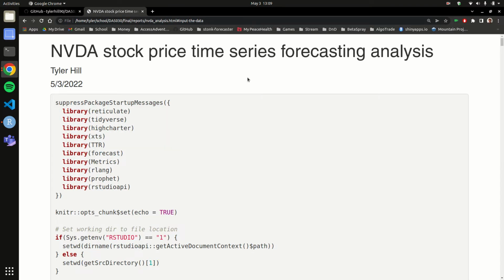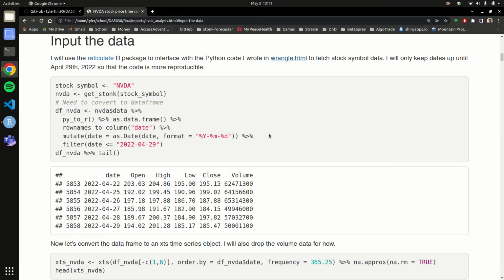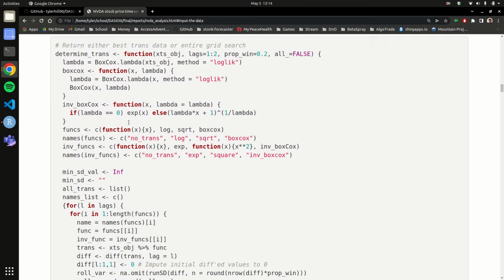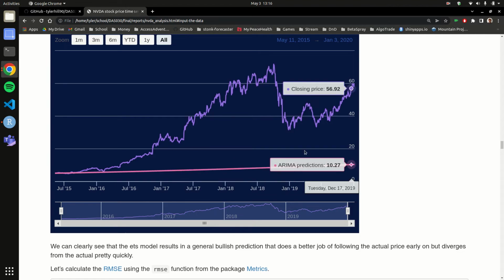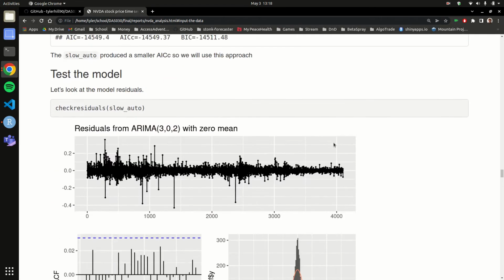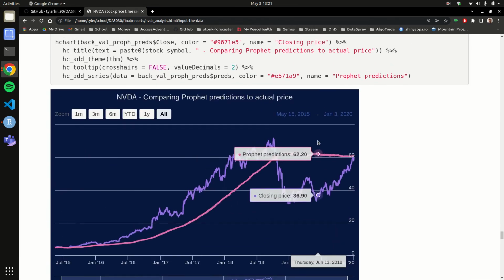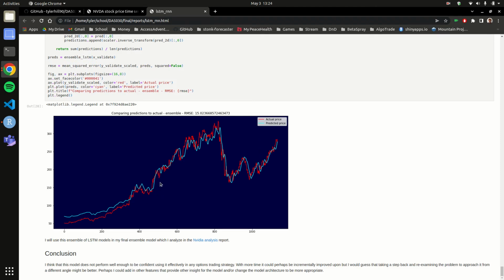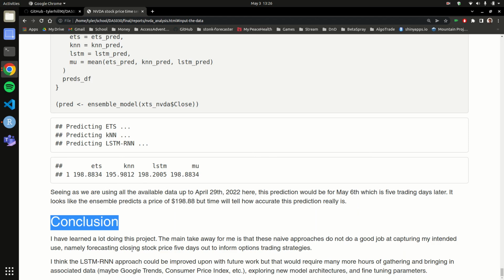DA5030 Final Project - Tyler Hill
A summary of my final project